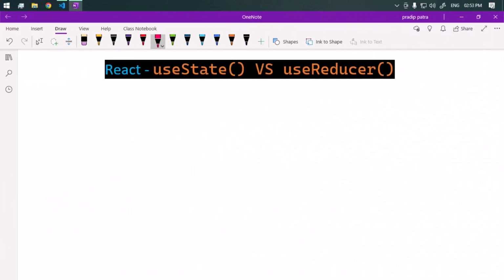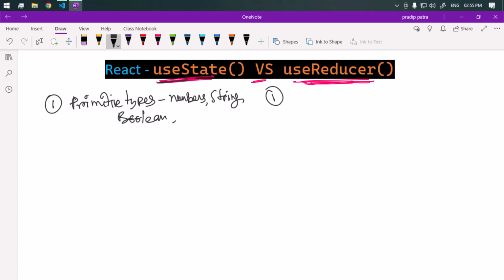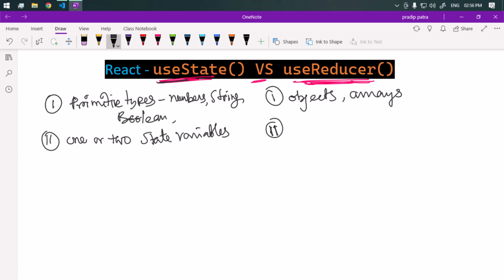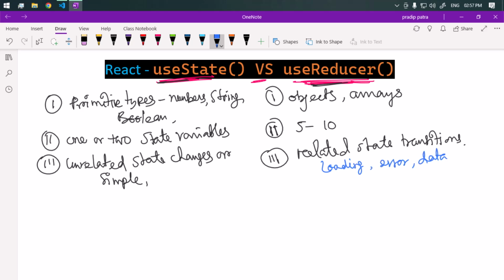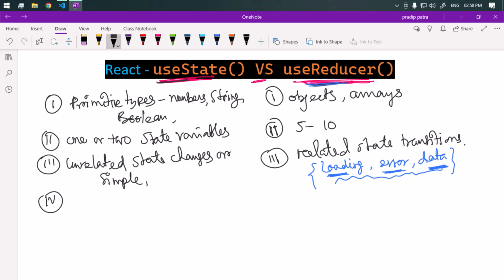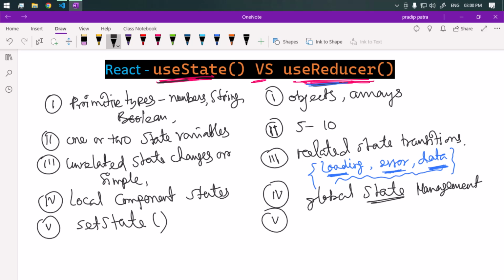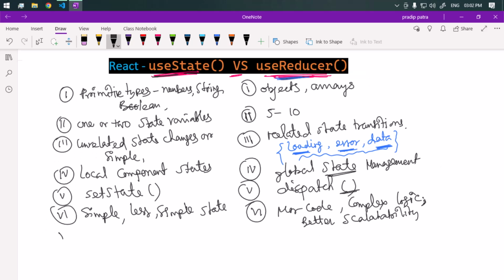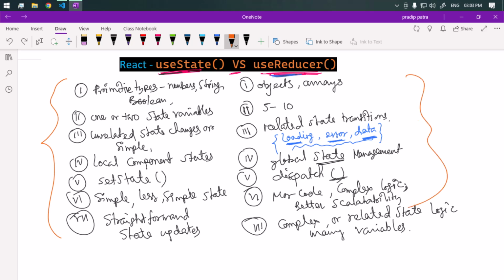useState VS useReducer Hook in React | React JS Tutorial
useState is for simple, local state. useReducer manages complex, related state logic efficiently.

📝 Timestamps:
0:00 - Intro
0:18 - useState vs useReducer
2:57 - Conclusion